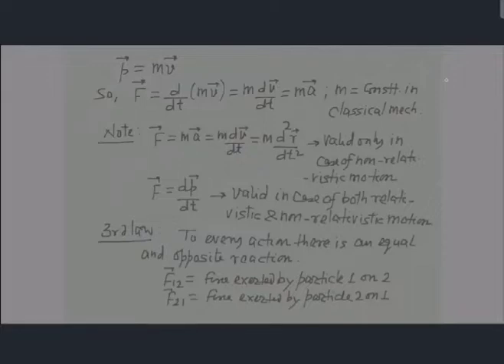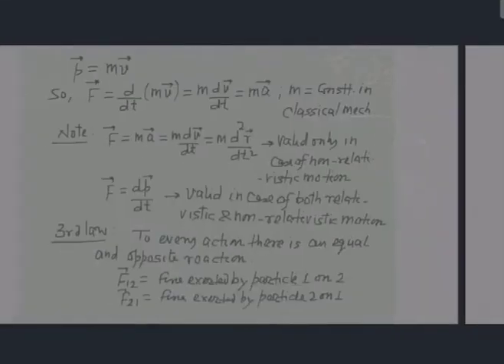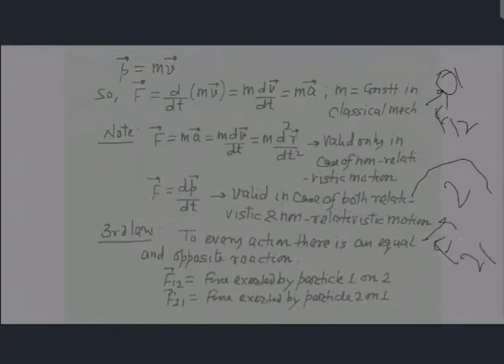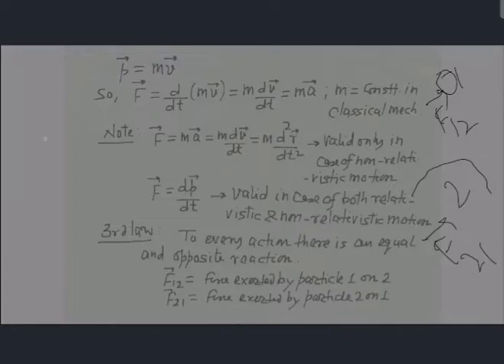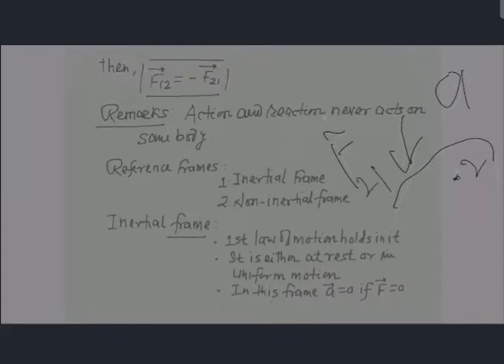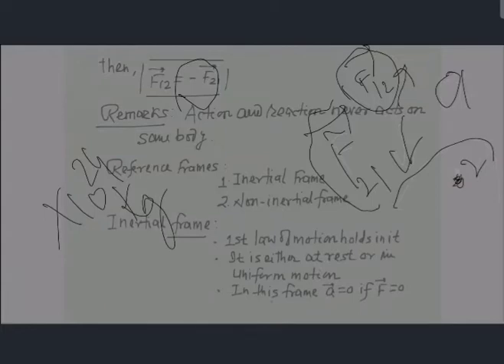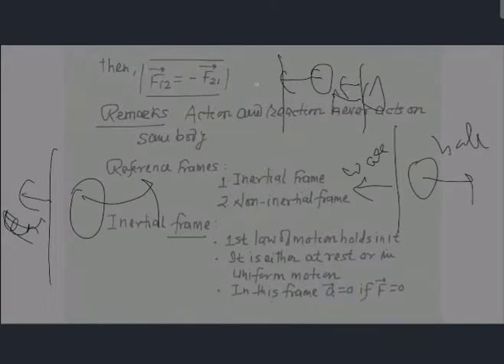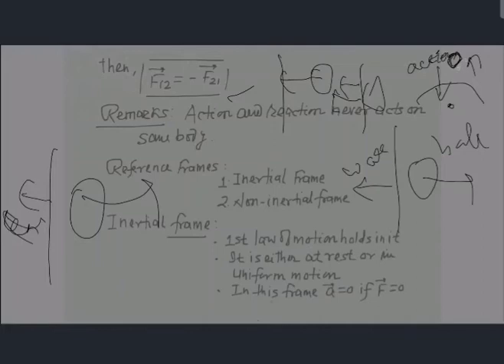newton's third law of motion (physics optional L2 in English for upsc)